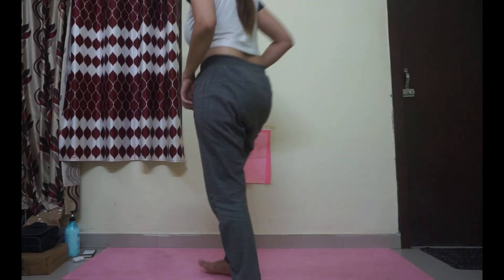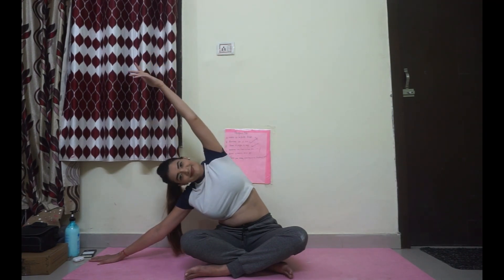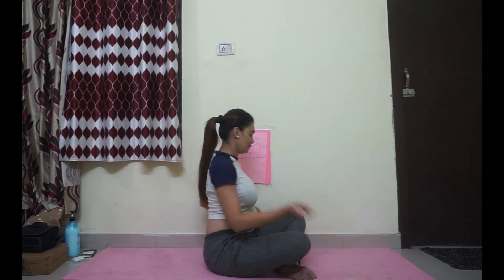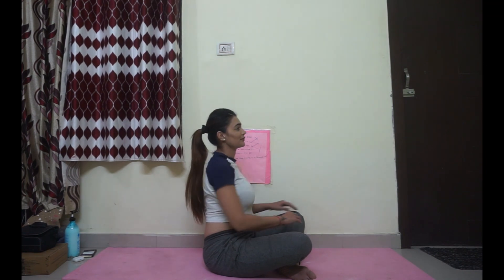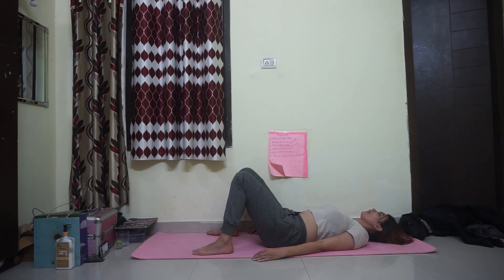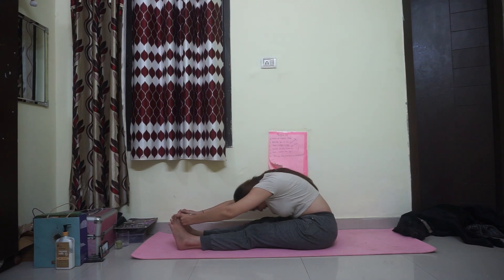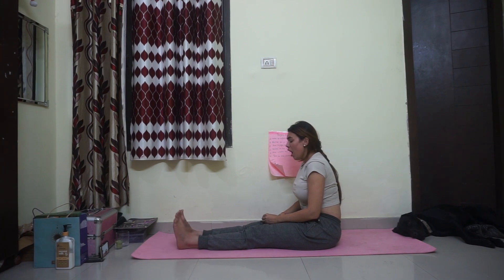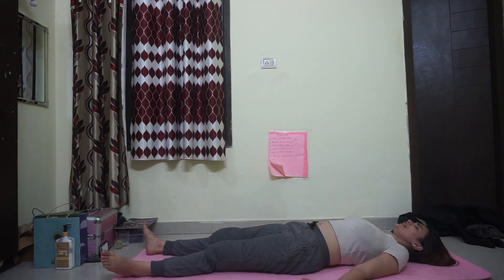Day 19- Be you | 30 days self acceptance series | Tanishq Sharma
Stick to the whatever variation you choose 💛🥜. Try to hold 10 deep breath if you succeed it means you truly know yourself 💜❤️
My best wishes to you all

Tanishq Sharma